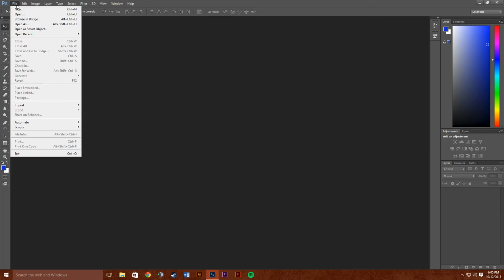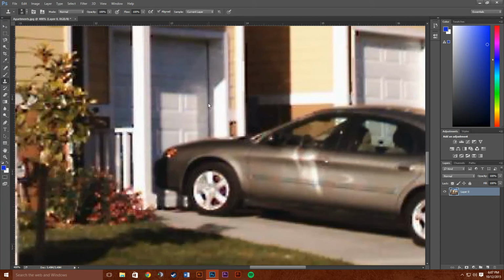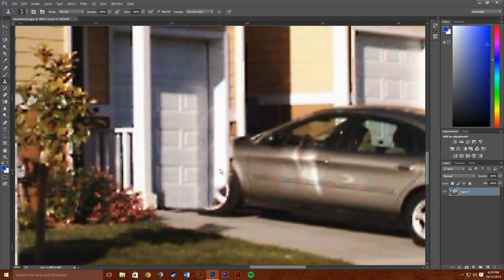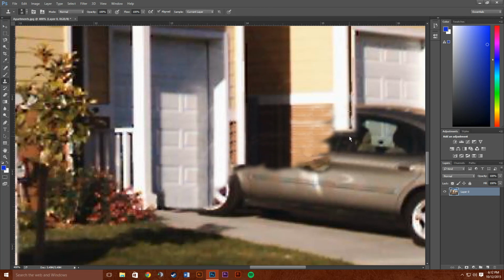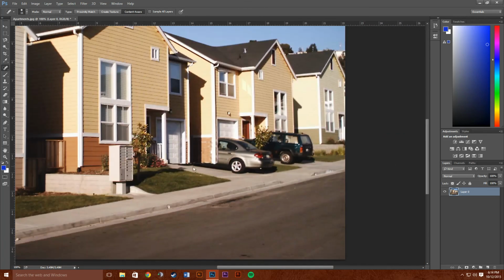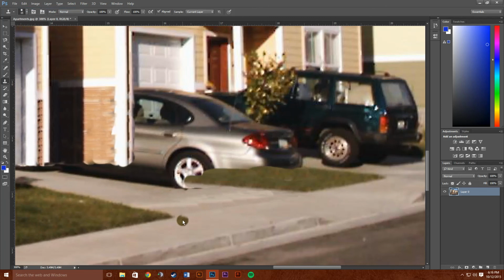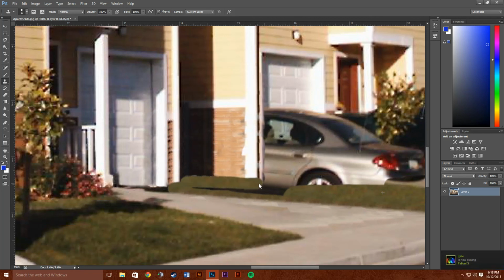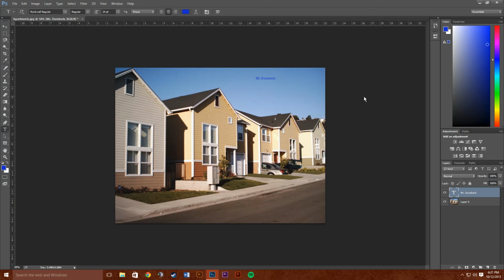Photoshop Exercise 7: Apartments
Directions:  Believably remove the two cars using the Clone Stamp Tool. (Hold Alt and click to change to select a target. To paint release alt then click and hold.) Add your name to the image using the Type tool and save the image as a .JPG in your network drive and name it "ApartmentsFinished."